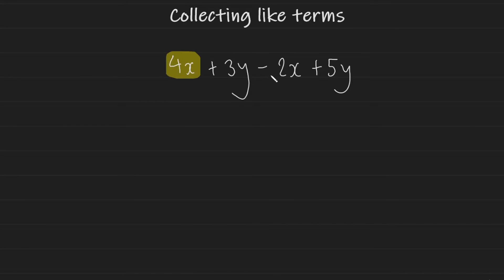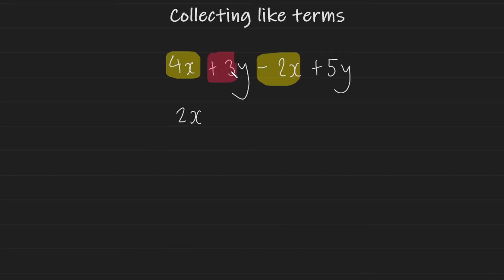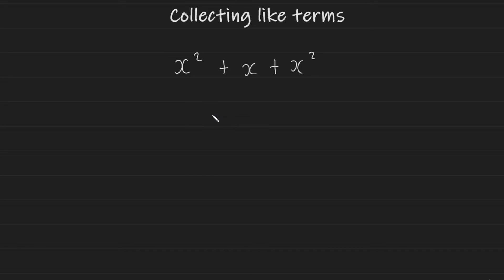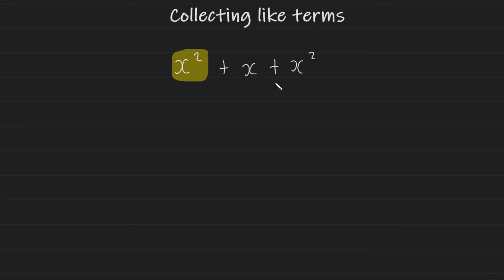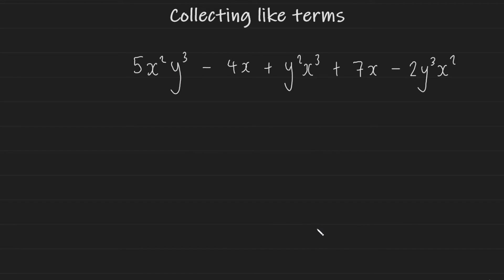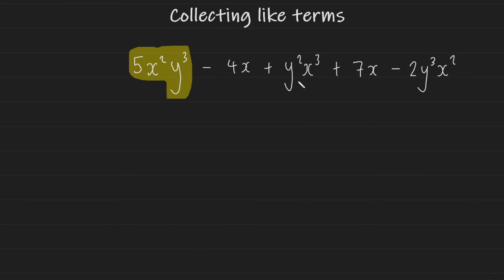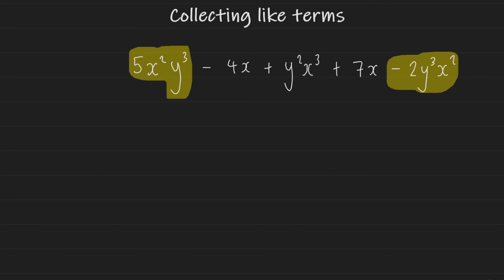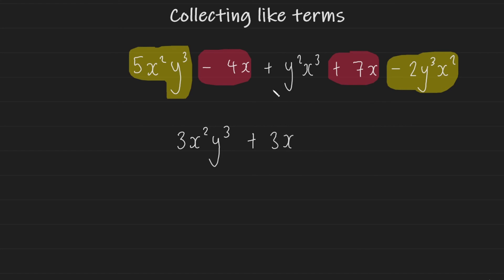Algebra Collecting like terms - GCSE Maths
Collecting like terms. Learn how to collect like terms using various examples that range from simple to difficult problems.

JED